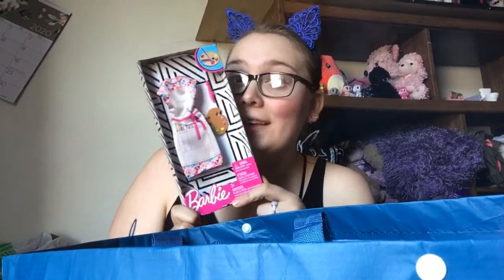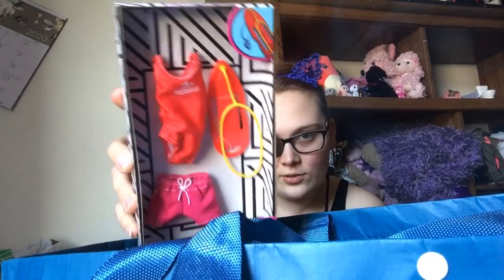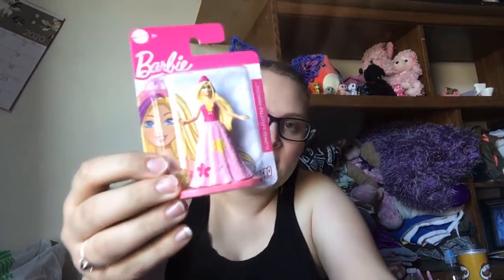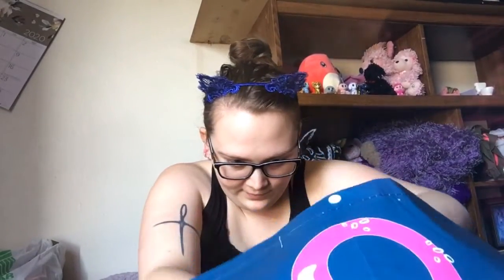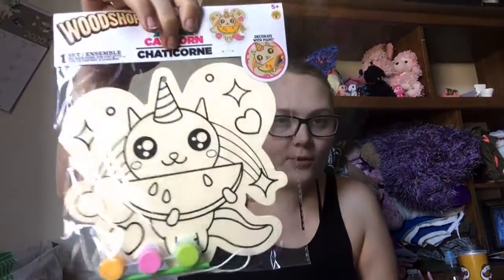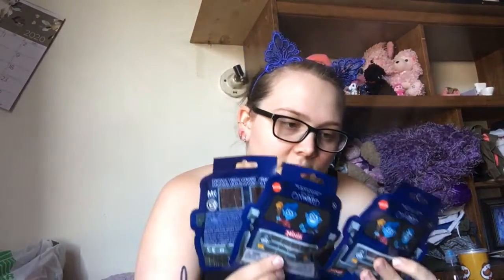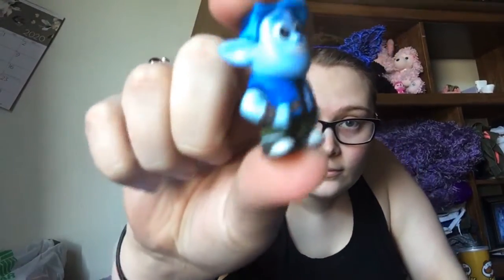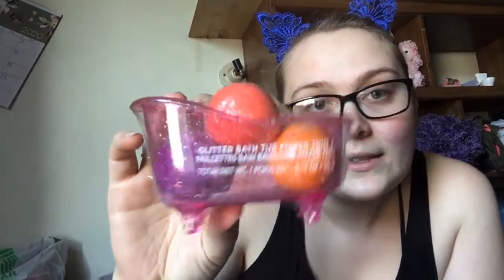Dollar Tree Haul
New toys and kids stuff from Dollar Tree. Enjoy and have a great day.